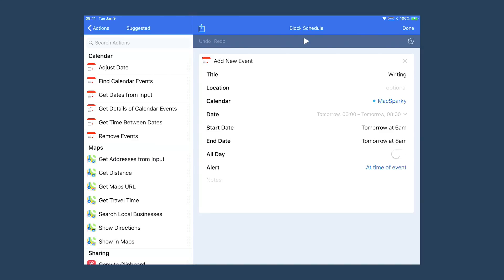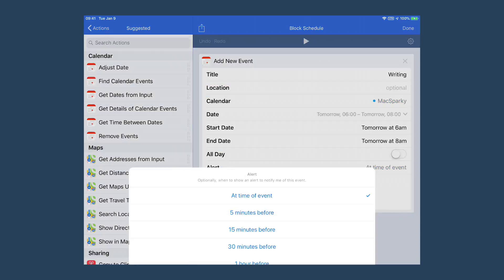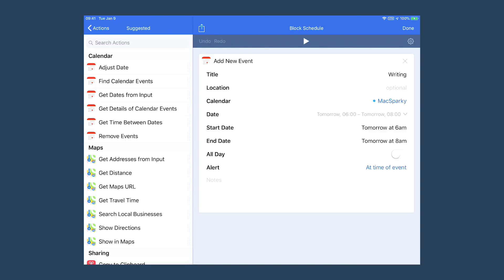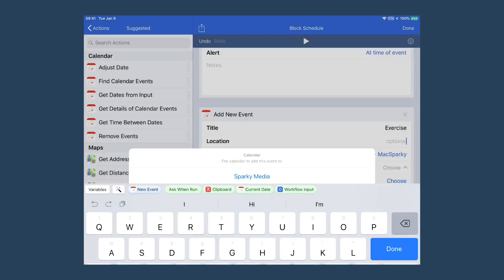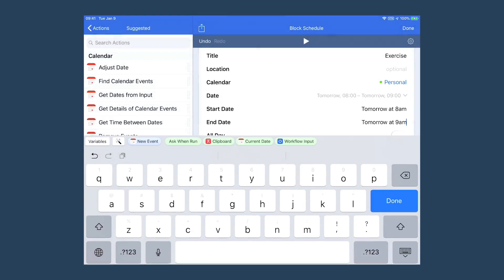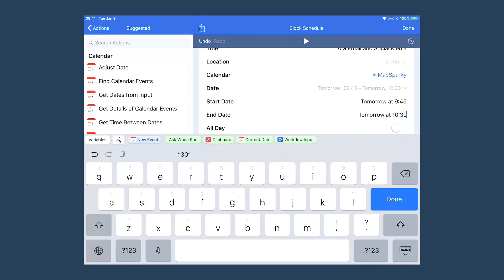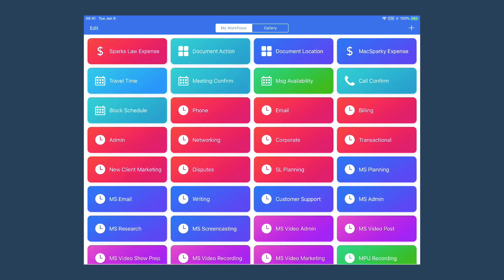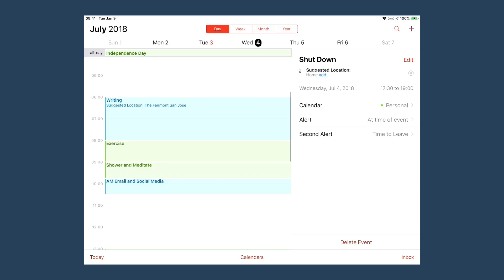Automators 01 Block Events with Workflow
Here is how David uses Workflow on iOS to build repeatable block events in his calendar